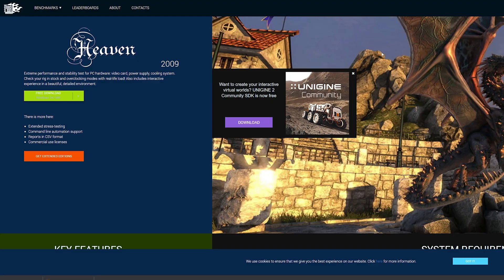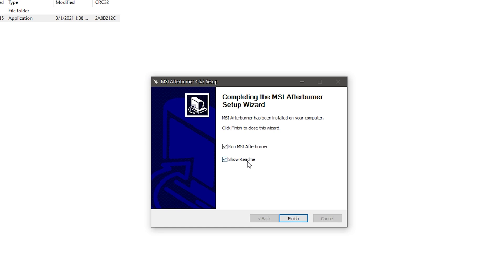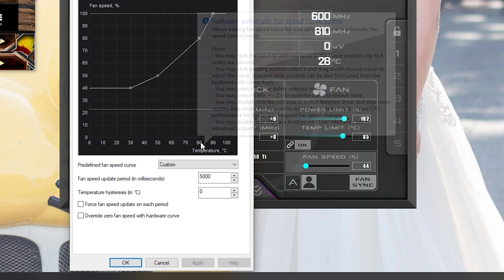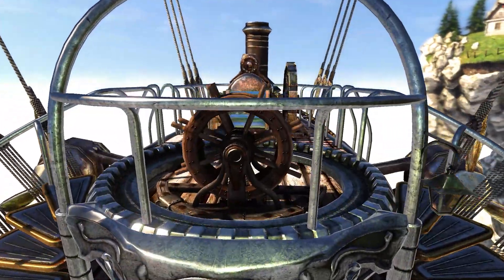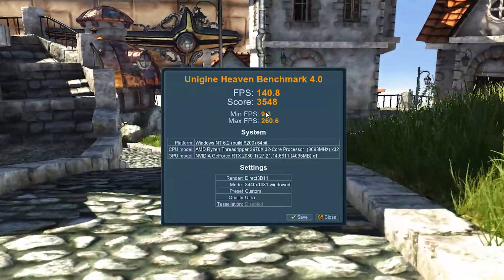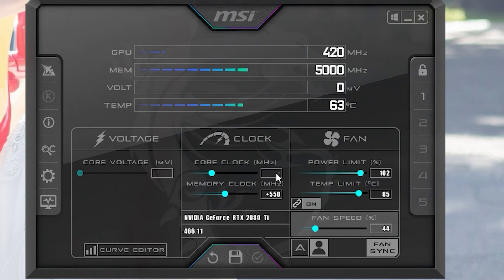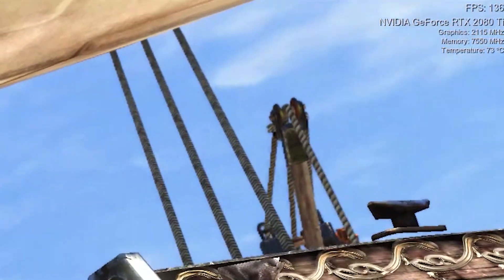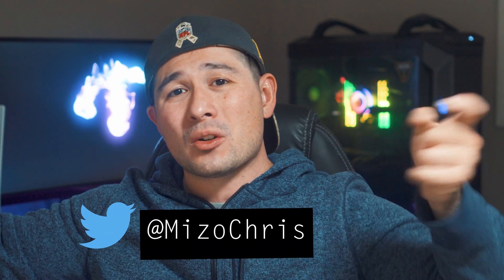How to overclock GPU 2021! How to overclock your GPU with MSI AFTERBURNER!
This is a simplified guide on how to overclock your GPU! You will see how to overclock your GPU with MSI afterburner and you'll realize the reason why you shouldn't be intimidated. You don't have to mess with your BIOs, you can access everything that you need right on your desktop in order for you to overclock your GPU. Some things that you should keep note for while your overclocking you want to make sure that you don't have any artifacts, weird lighting, over shadowing or glitching occur and if that does happen, THAT'S OKAY! that's part of overclocking your GPU, just take a few steps back by adjusting your memory clock or your core clock. Just make sure to watch carefully and when you do overclock you will be preceding at your own risk. After your finished overclocking you can see up to 10%-15% better performance!

TIMESTAMPS:
00:00:00 Intro
01:22 Why you might want to OC your GPU
02:27 Everything comes with a price
03:05 Performance is KEY!
03:45 Unigen Heaven Benchmark
04:22 Download After Burner
05:20 Installing Heaven
05:34 Heaven Settings
06:13 MSI Afterburner Power limit & Fan settings
07:36 Running Heaven (Stock Settings)
08:18 Modifying Memory Clock
10:04 Final Memory Clock
11:11  Adjusting Core Clock
13:06 Final Core Clock & Final Bench

CAMERA GEAR:

Sony NEW Alpha 7S III:

Memory Card:

Spare Battery:

Neewer 79 Inches Carbon Fiber Tripod:

Rode VideoMic Pro:

Extended Microphone Wire:

Microphone Stand:

Studio Lights:

3 Axis Stabilizer:

Link's to the parts that I used for my PC Build:
PC CASE:
ASUS Tuf gt501 midtower

PROCCESSOR:
 AMD threadripper 3970x

CPU COOLER:
DEEPCOOL Castle 360EX

GPU:
MSI gaming geforce rtx 2080 TI

POWER SUPPLY:
Corsair RMx series 1000w power supply